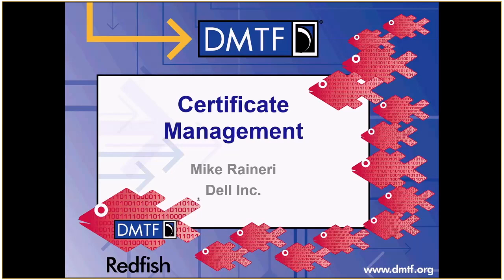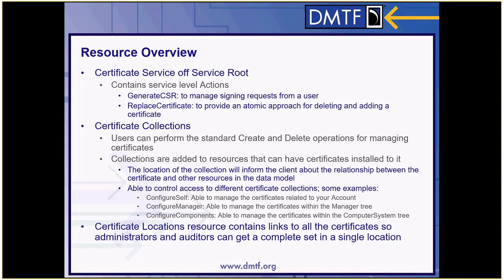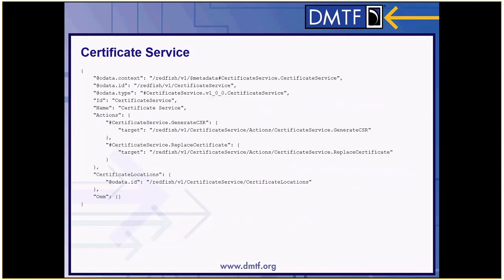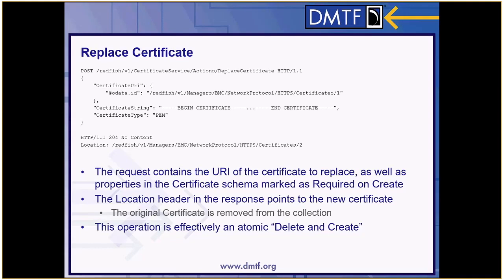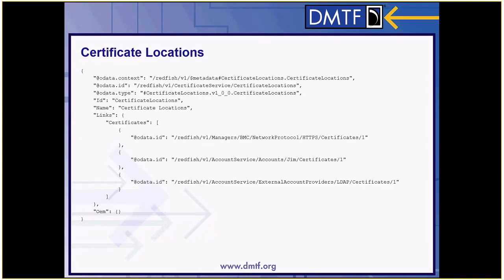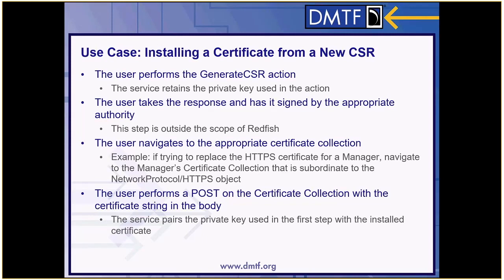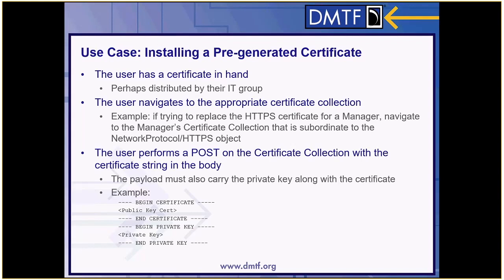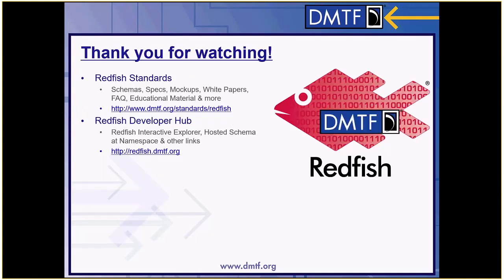Redfish® School - Certificate Management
DMTF’s Redfish is a standard designed to deliver simple and secure management for converged, hybrid IT and the Software Defined Data Center (SDDC). This video explains the use of Certificate Management in Redfish.

In addition to showcasing the Redfish Certificate Management model map and helpful use cases, this latest installment in DMTF’s “Redfish School” offers an explanation of the Certificate resources in Redfish, including Certificate Service, Certificate Collections, and Certificate Locations.

For more developer-focused Redfish content, be sure to visit the DMTF’s Redfish Developer Hub A one-stop, in-depth technical resource – by developers, for developers – the Redfish Developer Hub provides all the files, tools, community support, tutorials and other advanced education you may need to help you use Redfish.